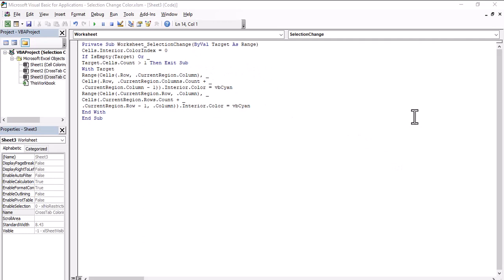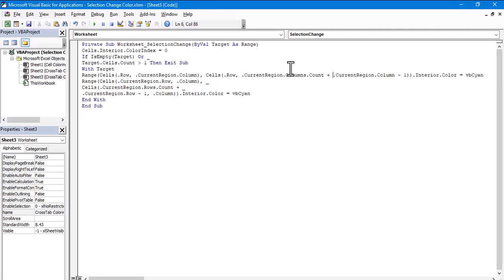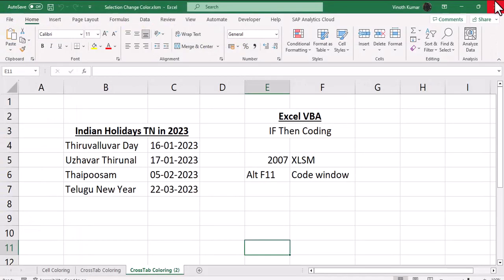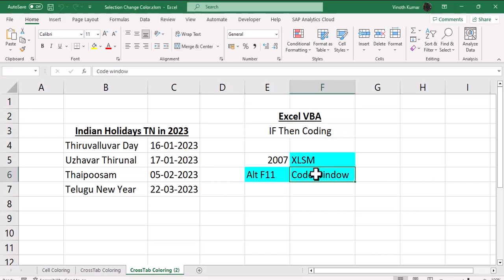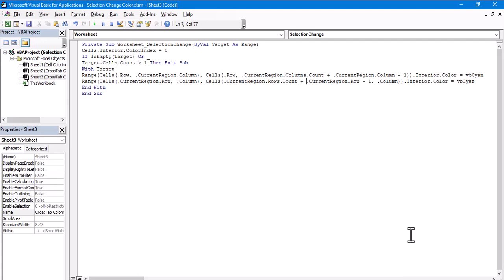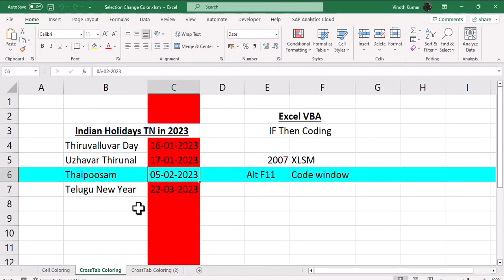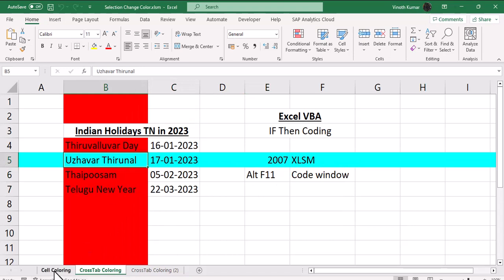Excel VBA Code - Current Region Based Coloring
In this Video, we are enhancing the Cross Tab Data structural coloring using Excel VBA. Happy Coding